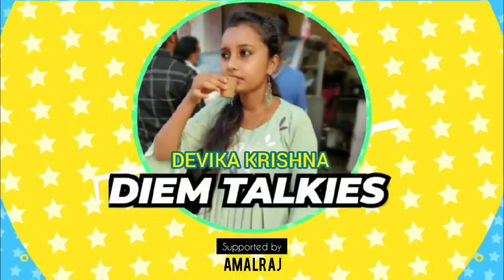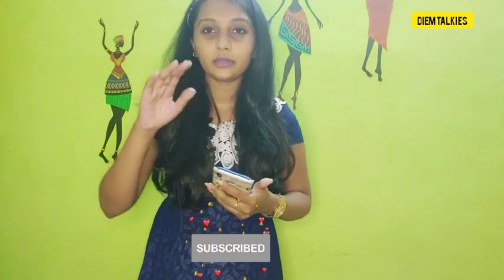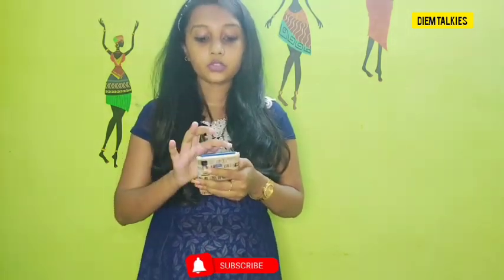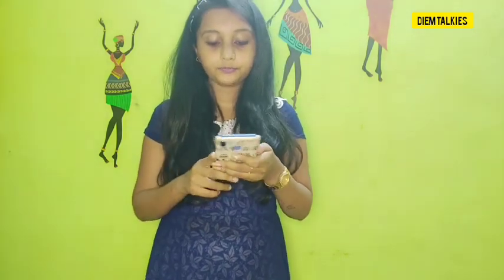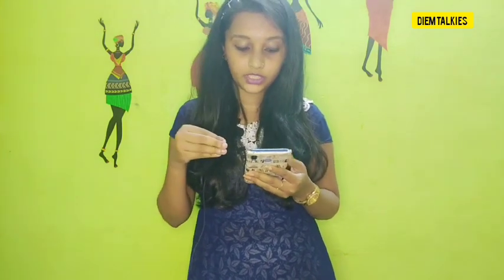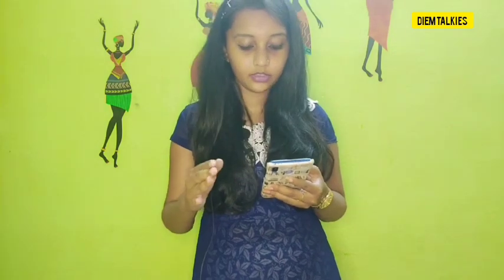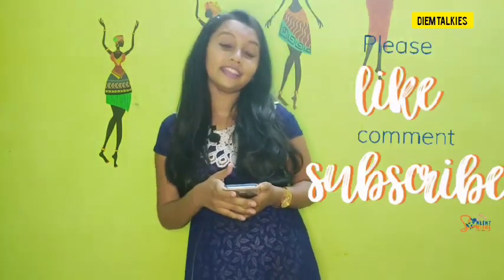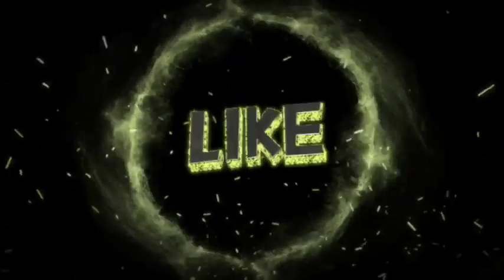Beauty tips👗💄👠|Diem talkies|natural remedies....... 100% result ❤👌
pls support🙏

for more remedies comment. 😊😍

fairskin#godsowncountry#mallu#studying#beautytips